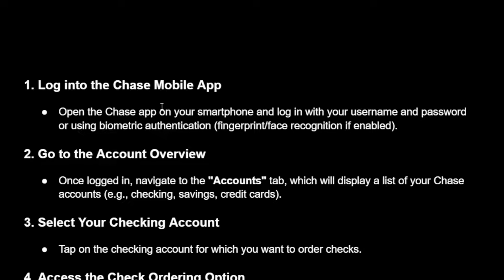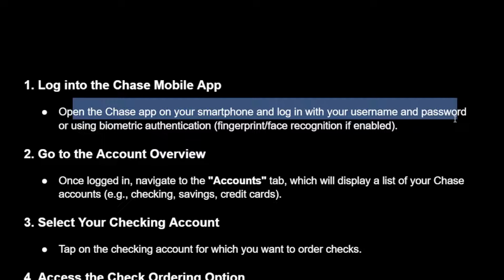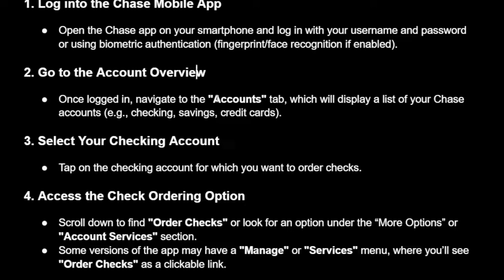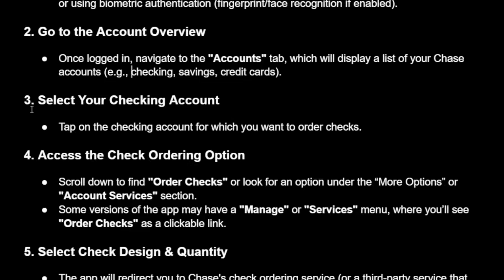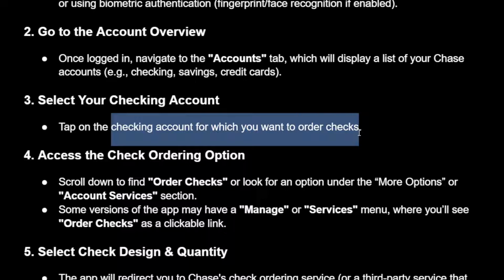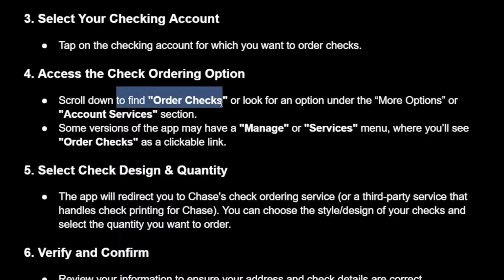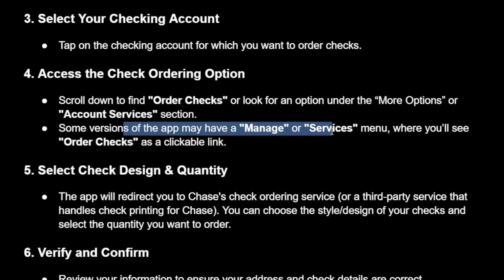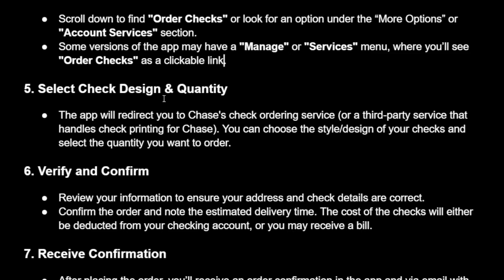How To Order Checks On Chase App 2026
In this video I show you how to order checks on Chase app in 2026. If you want to learn how to get cheques using the Chase mobile app then this is the tutorial for you.